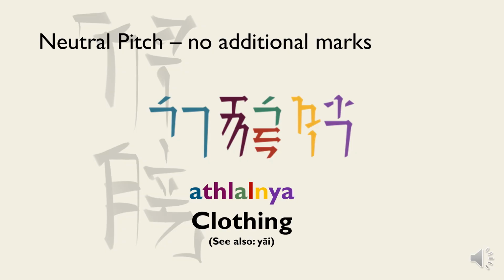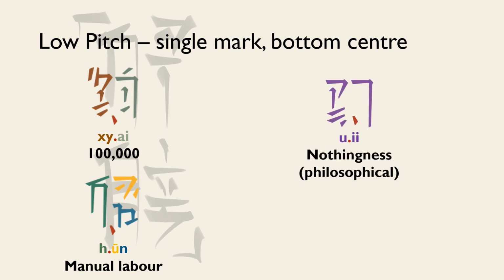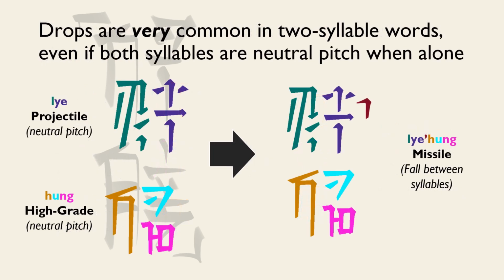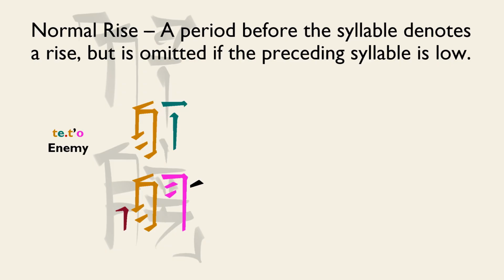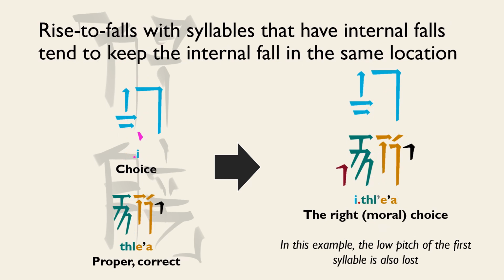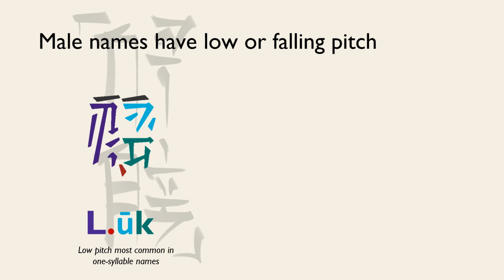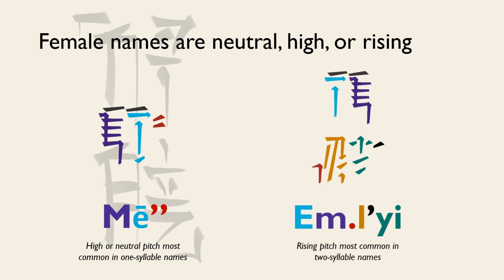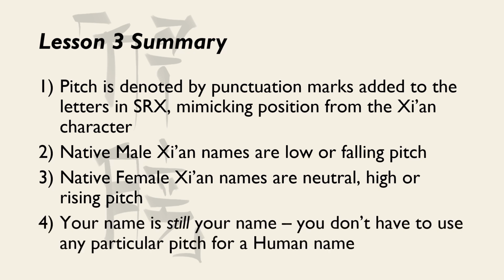The Pitch System of the Xi'an Language | Between the Columns | Module 1: Episode 3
This video digs into the pitch system, and looks at how the SRX relates to the Xi'an text to denote how syllables are spoken.

ERRATA
m..âman” is translated as 'Paramedic' when it should actually say 'Crazy like a Human'. nya.s'eyo" is correctly translated.
I don't mention the point that you never break apart the consonants that look like they have two letters: th, kr, kl and ch. These will never have pitch marks between the two letters, as they are considered one letter in Xi'an.

Soundboard: My previous thing is no longer working, but here's the audio files for pitch
Flow Chart: This is a bit of a beast and does cover *every* unique word at time of writing. Don't fret the 'exceptions' too much!

The best xenolinguistic community for honing your skills is the UEE Xenolinguistic Institute
You can also often find me at the r/starcitizen discord, particularly the lore-and-linguistics channel
The official platform for Star Citizen is spectrum, which has specific channels for Xi'an

This is a fan-made creation. Introduction music is "Majesty of Space", provided as part of the Star Citizen fankit. Star Citizen®, Roberts Space Industries® and Cloud Imperium ® are registered trademarks of Cloud Imperium Rights LLC.

Sections
00:00-01:17 Preamble
01:18-03:13 Introduction to Pitch
03:14-03:21 Neutral pitch
03:22-03:48 True High pitch
03:59-04:28 Low pitch
04:29-05:30 Falling pitch
05:31-05:49 Fall-to-low
05:50-06:24 Introduction to Rises
06:25-07:07 Normal rises
07:08-07:36 Rise-to-fall
07:37-08:10 Rise-to-high
08:11-08:41 Pitch and names
08:42-09:12 Male name examples
09:13-09:42 Female name examples
09:43-10:17 Xi'an customs and human names
10:18-10:42 Summary
10:43-11:08 Conclusion